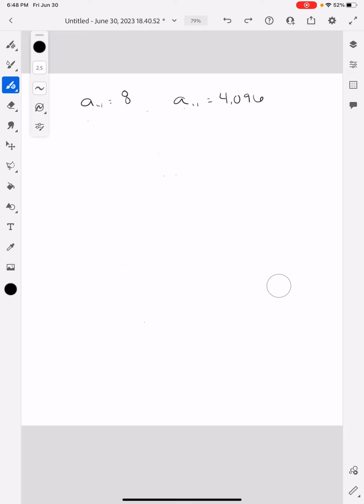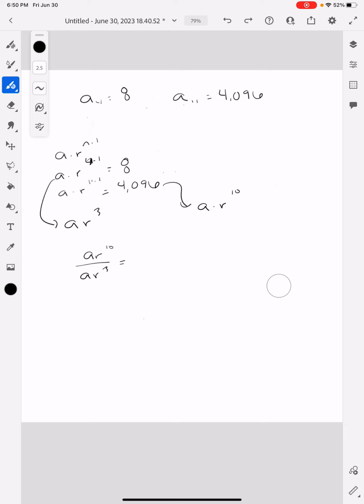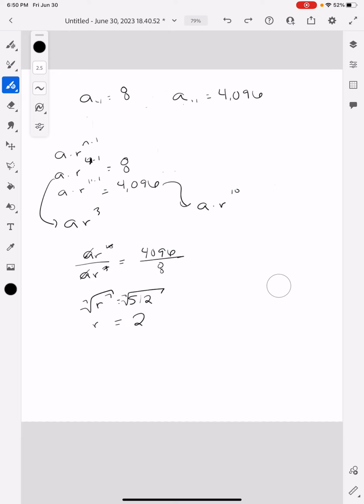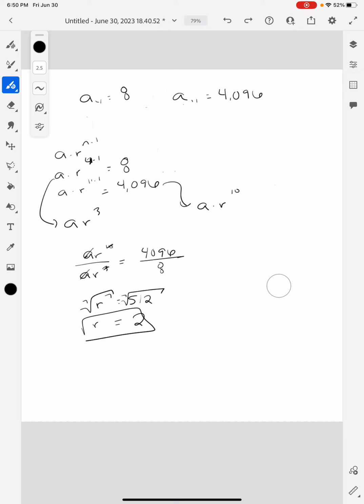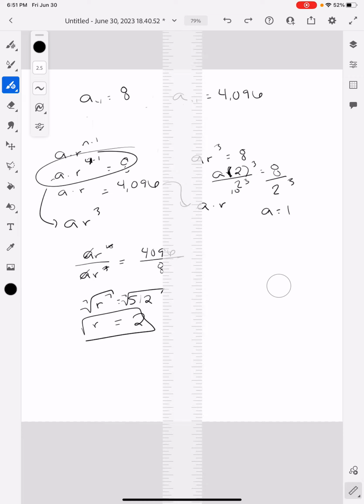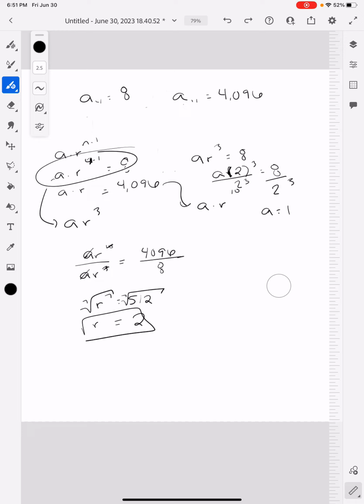Hartwell Math 7-9 Module 2 Problem 25